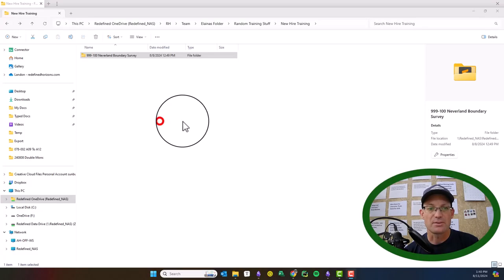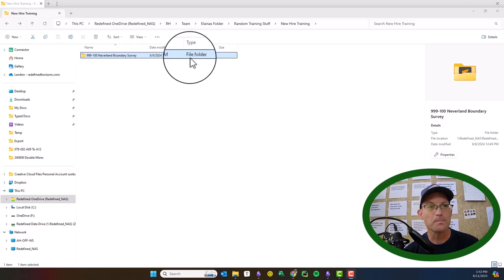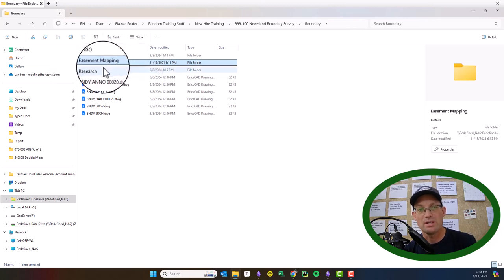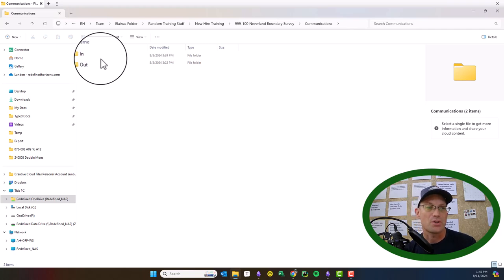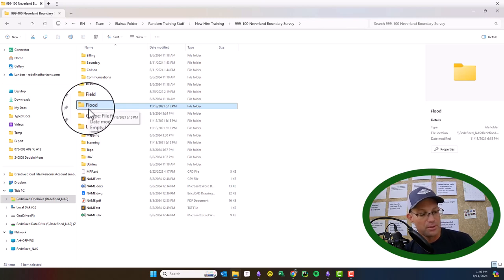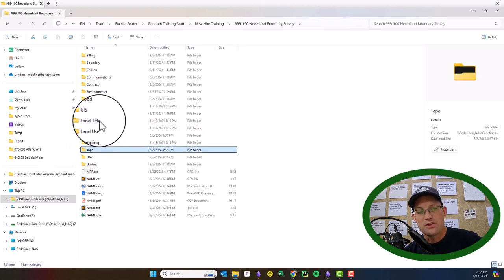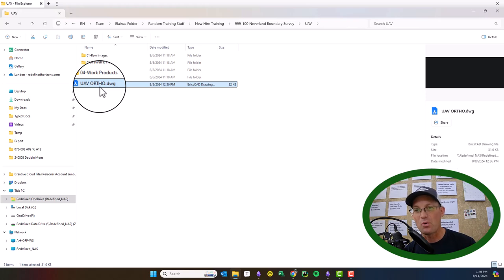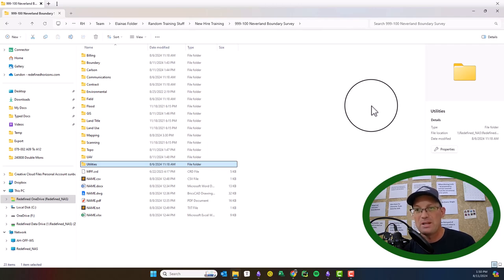An Overview Of The Basic RH Job Folder Structure